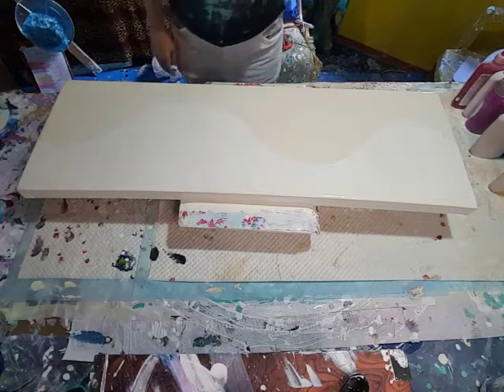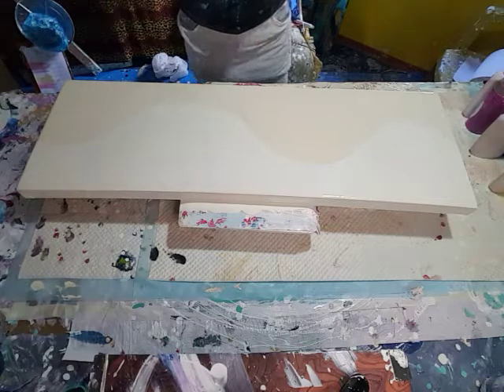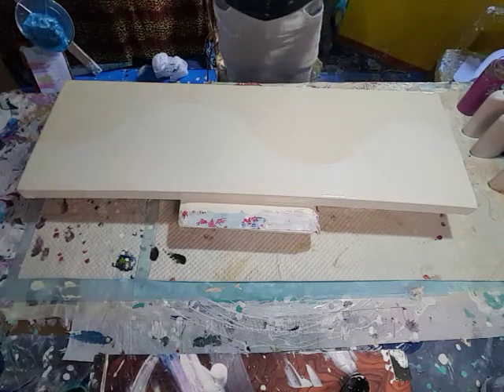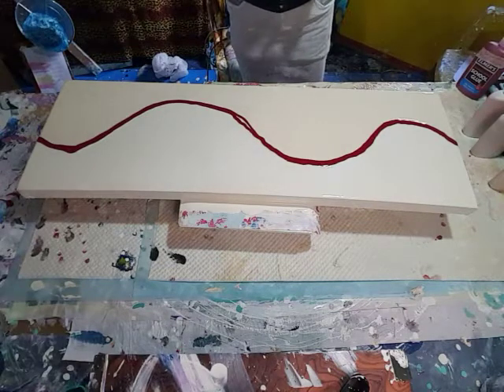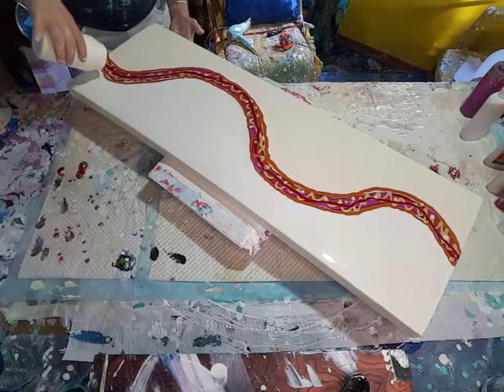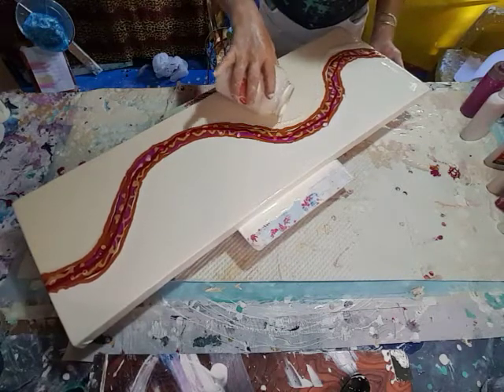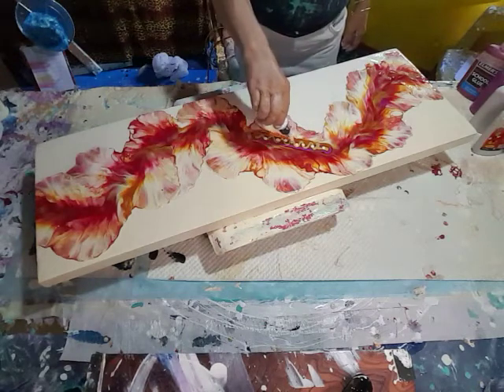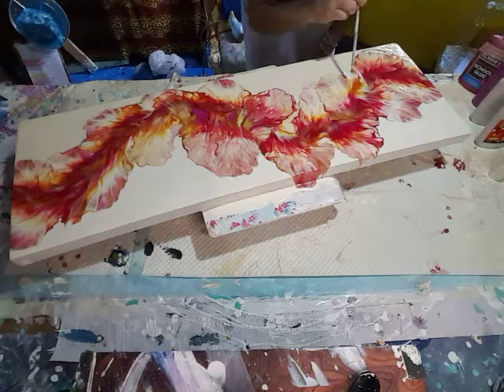beautiful dutch pour in fall colors on a 15 x 36 inch canvas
you can find my recipes in the previous mixing and consistency video.

colors used
alizarin crimson grumbacher
pink diamond   prizmpour by colourarte
quin. nickel azo gold. golden fluid
sassafras  colourarte pigment
iridecent gold  lefranc burgoise vinyl emulsion